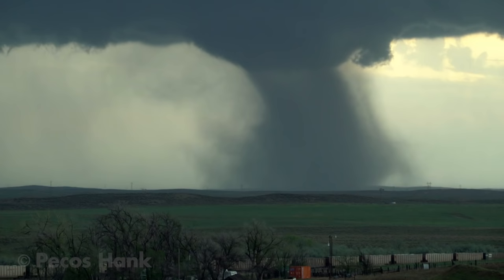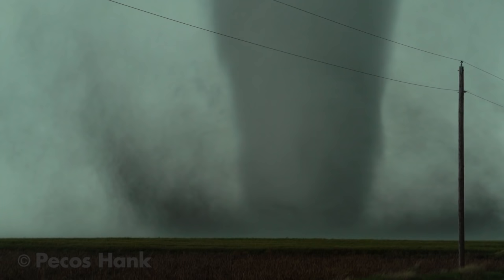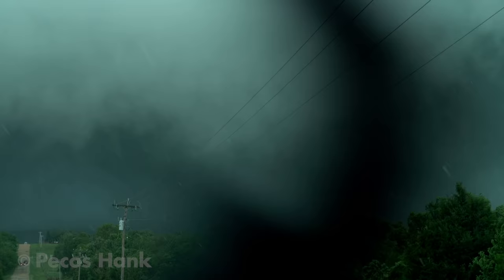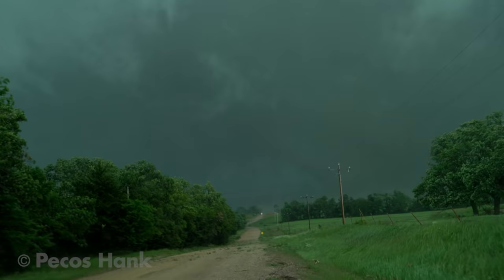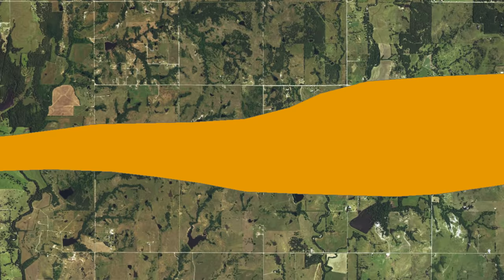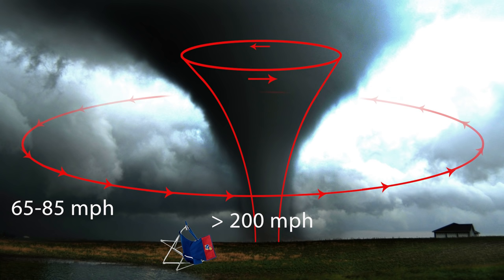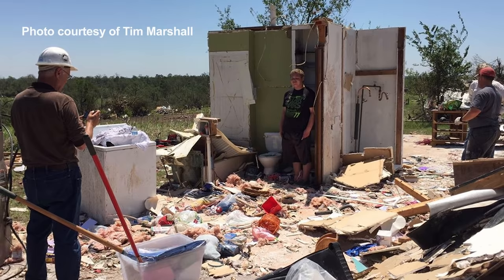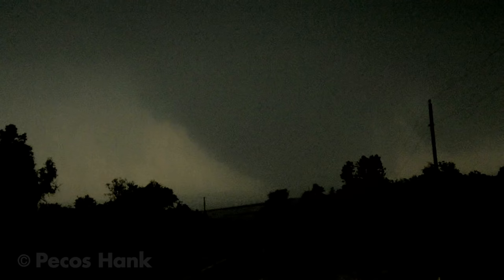Tornado Damage Countdown: EF0 to EF5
Examples of tornadoes rated EF-0 to EF-5 and the damage they cause.

After a destructive tornado occurs, the NWS surveys the damage to estimate the tornado's wind speeds. The tornadoes are then rated by
 their intensity using the EF scale or Enhanced Fujita scale from the weakest EF0's to the rare incredibly powerful EF5's.  In this video we'll observe examples of each as well as the damage each rated tornado can cause.

EF-O TORNADO:
Not all tornadoes have the strength to cause severe destruction, in fact about 75% of tornadoes in the USA are relatively weak falling in the EF0 to EF1 range.  A tornado rated EF0 has wind speeds estimated between 65 to 85 mph.  They can cause light roof damage including damage to gutters or siding, break branches off trees and push over shallow rooted trees.

EF-1 TORNADO:
EF1 rated tornadoes are stronger with estimated wind speeds from 86 - 110 mph.  They cause moderate damage such as roofs severely
stripped, exterior doors ripped off and broken windows.  Cars are moved and Mobile homes are badly damaged or overturned.

EF-2 TORNADO:
EF2's cause considerable damage with estimated wind speeds between 111 and 135 mph. Roofs are torn off well-constructed houses, mobile homes are completely destroyed, large trees snapped and cars are lifted off the ground.

EF-3 TORNADO:
EF3's have estimated wind speeds from 136 to 165 mph. They cause severe damage to well constructed houses and large buildings. Trains are overturned, trees debarked, heavy cars are tossed and structures with weak foundations are blown away some distance.

EF-4 TORNADO:
Tornadoes with wind speeds estimated from 166 to 200 mph cause devastating damage and are rated EF4s. Well constructed houses are completely leveled. Structures with weak foundations are blown away. Cars are thrown.

EF-5 TORNADO:
EF5's have estimated wind speeds over 200 mph. The damage from these monsters is incredible! Often at the impact site, there's nothing to see because nothing is left. Strong framed houses are lifted off foundations and carried considerable distances to disintegrate.
Automobile sized missiles fly through the air farther than 100 meters.
Even steel reinforced concrete structures are badly damaged.